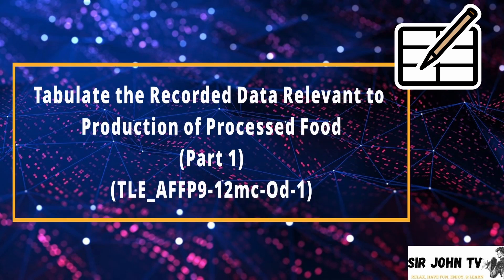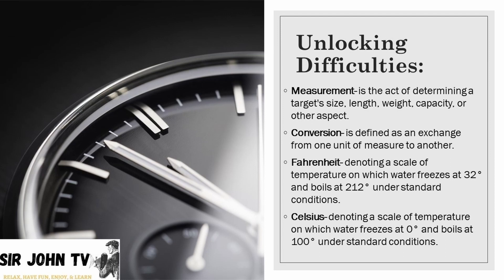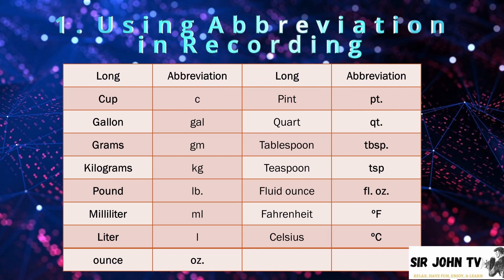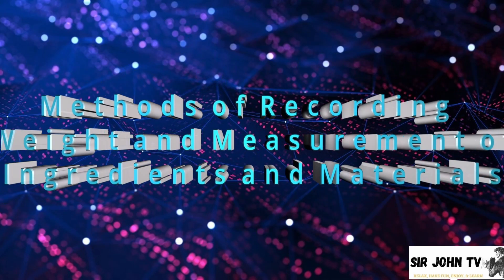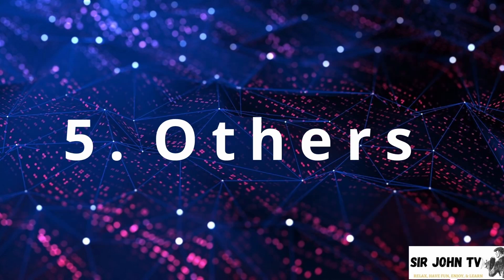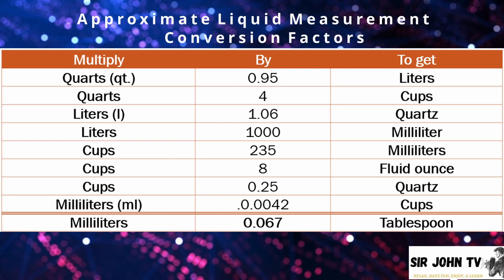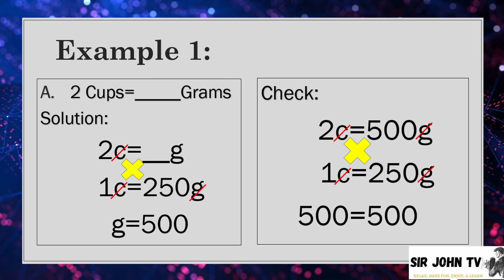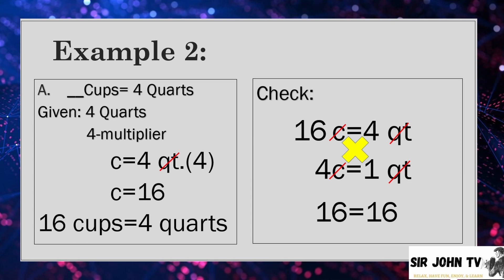Tabulate the Recorded Data Relevant to Production of Processed Food (Part 1)-Measurement Conversion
This video is about week 3 in Food Processing-Exploratory.